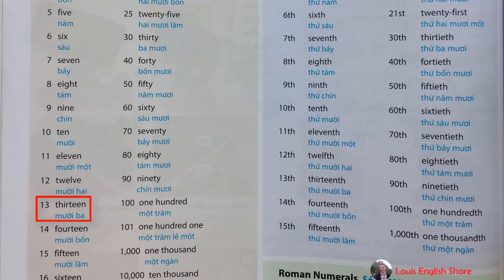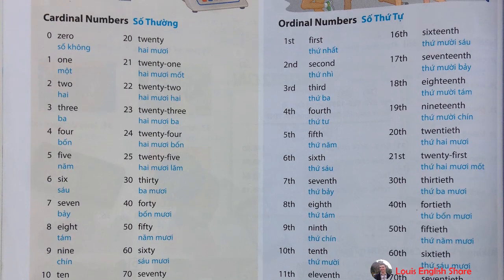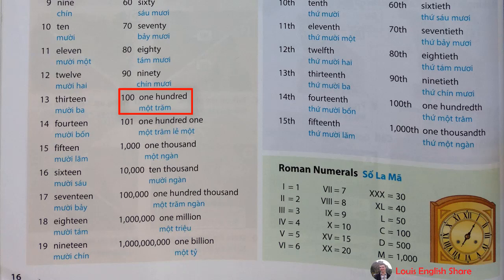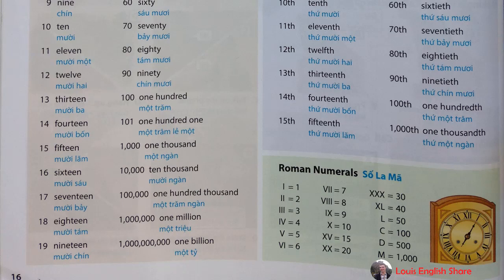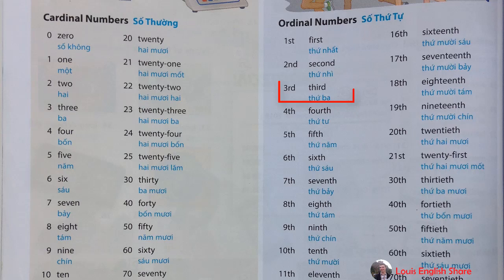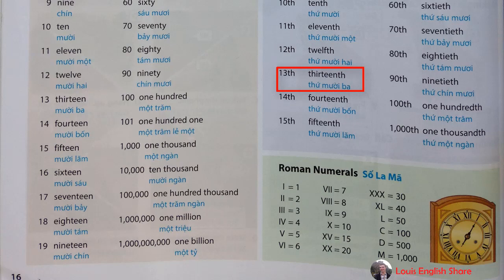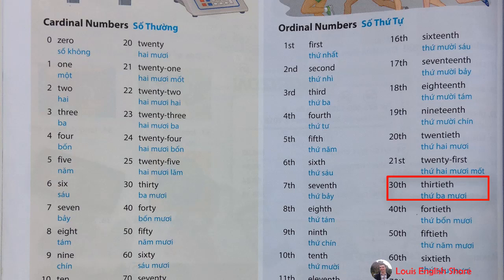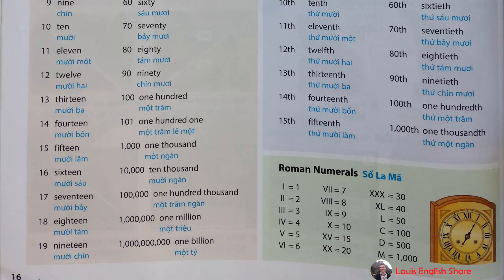Louis English Share | Lesson 10 | Numbers | Oxford Picture Dictionary Third Edition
About us:
Louis English Share was created by Louis an English teacher from the UK. This is a free Chanel for English Learners. Our goal is to teach how to learn English easily and also to help others to improve their pronunciation and speaking skills.

And follow us to learn more!